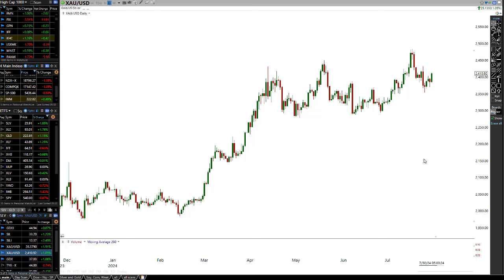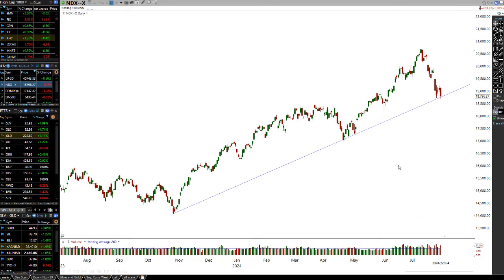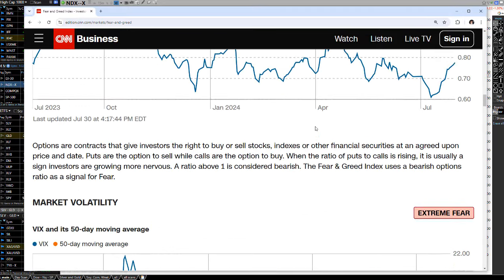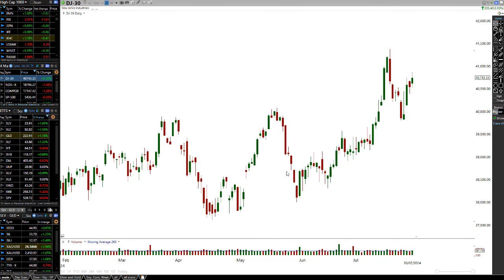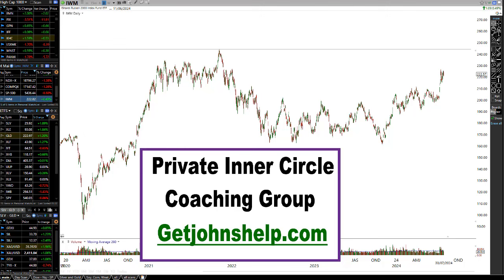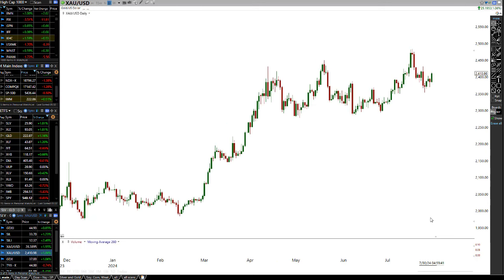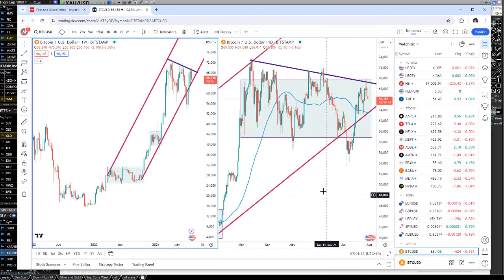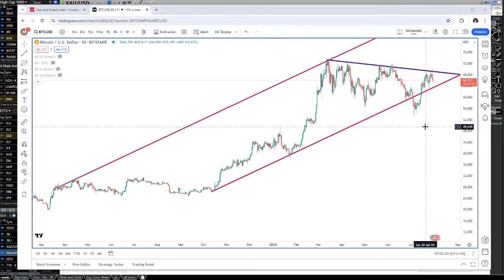THE DROP IS OVER - BIG MOVE COMING | GOLD and Silver - Stocks